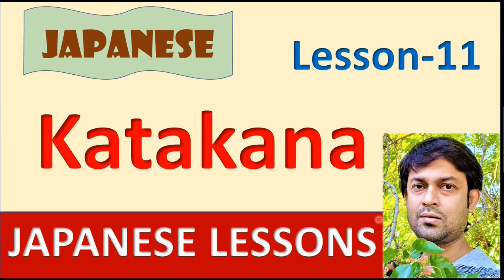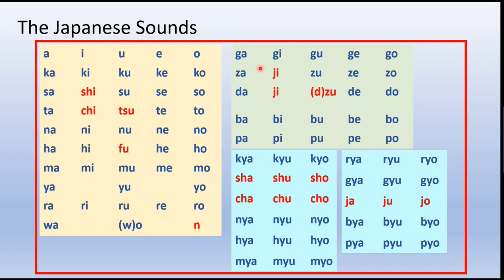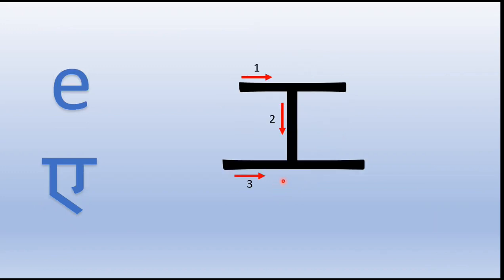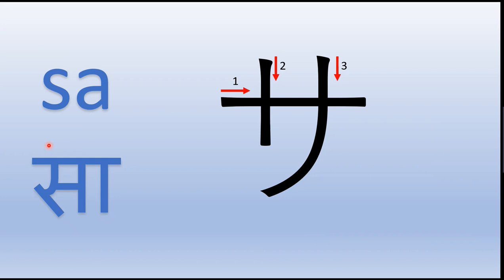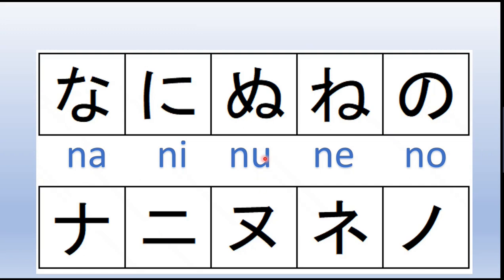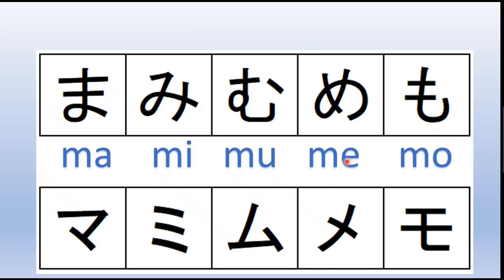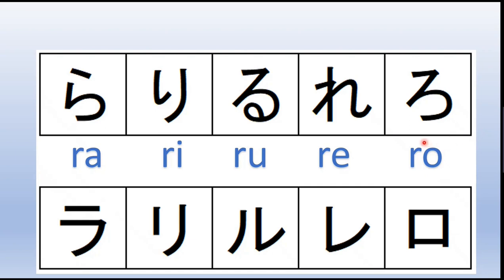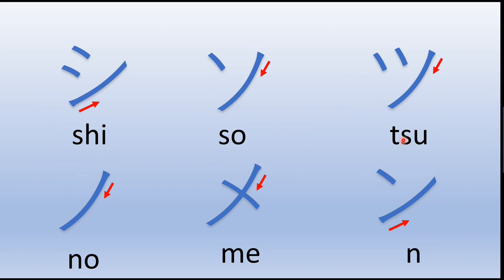Katakana Characters 1 - Japanese Lesson 11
Lesson 11 - Katakana Alphabets & Characters (Part-1)

In this lesson, we bring you the second script of Japanese - the Katakana. It is used to write words that are of non-Japanese origin, that is, words of foreign origin. We begin the lesson with a quick recap of the Kana scripts, that is Hiragana and Katakana, and then move on to the vowels and the primary consonant sounds written in Katakana.  In a nutshell, below topics are covered with relation to Katakana.
1) Recap of Kana scripts
2) Gojuon section of alphabets in Katakana (a-i-u-e-o to wa-o-n)
3) Stroke order and rules of writing the Katakana alphabets
4) Similar looking Katakana alphabets